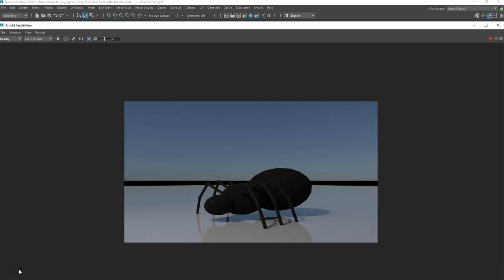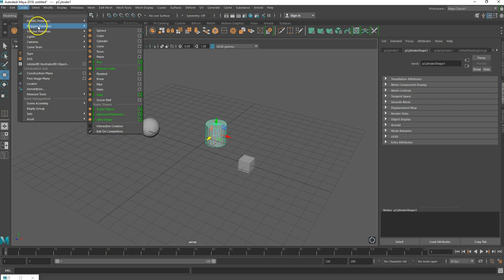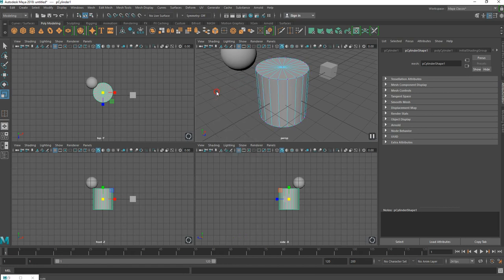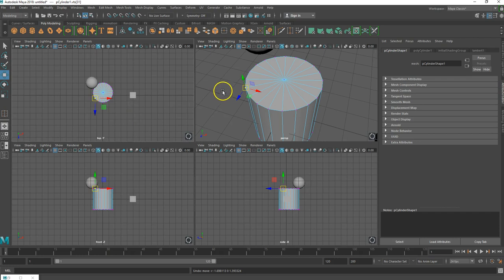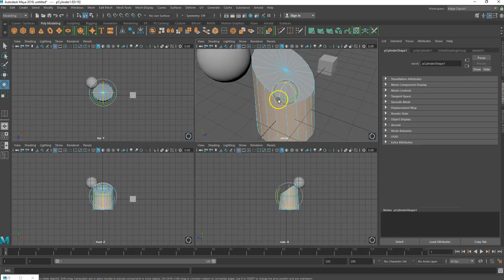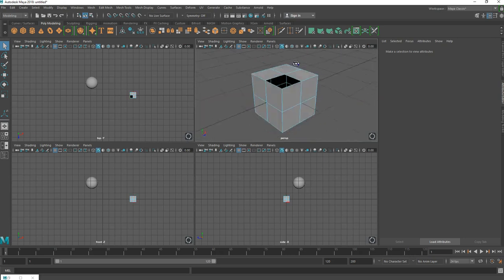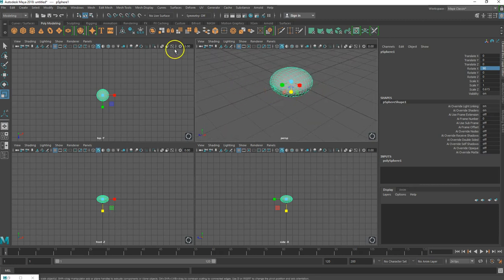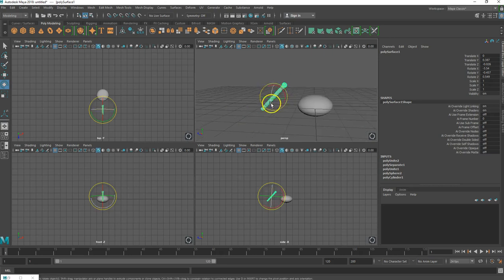Your First Model - Making a Bug - Part 1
In this video I will continue to show you how to use Maya by making a simple model of a bug.  This is a short two part video set that will show you how to get started.